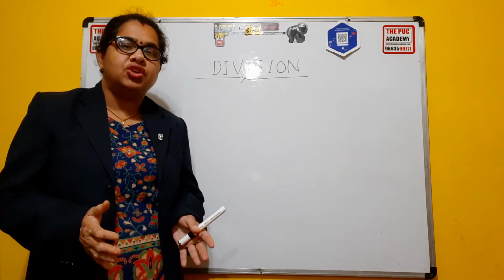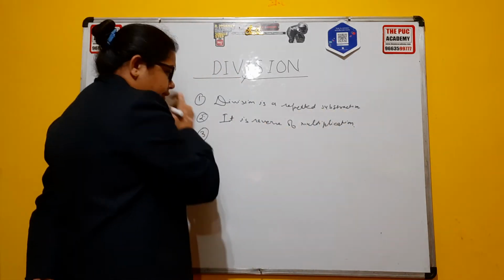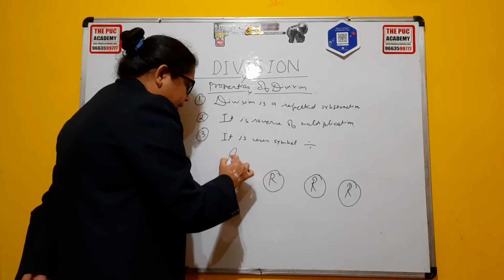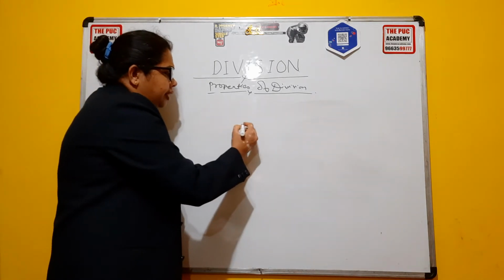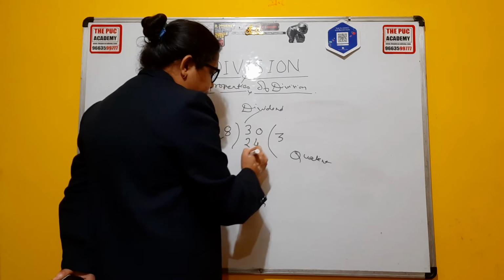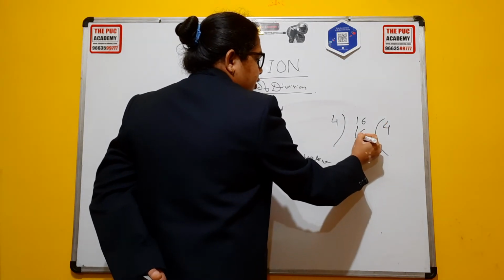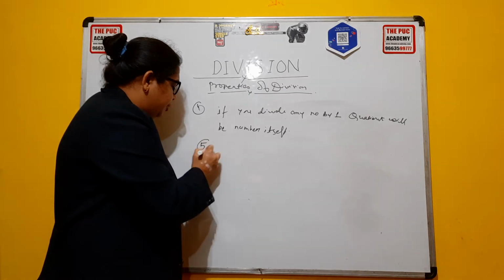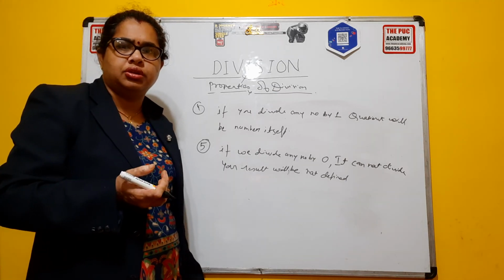IMO | OLYMPIAD | MATHEMATICS |CLASS-2 | DIVISION-01 -BASICS OF DIVISION AND PROPERTIES OF DIVISION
BASIC OF DIVISION AND PROPERTIES OF DIVISION
Division chapter part-1 video

Division chapter part-2video

Division chapter part-3 video

Division chapter part-4  video

Division chapter part-5 video

Division chapter part-6 video

Division chapter part-7 video

Division chapter part-8 video

Division chapter part-9 video

Division chapter part-10 video